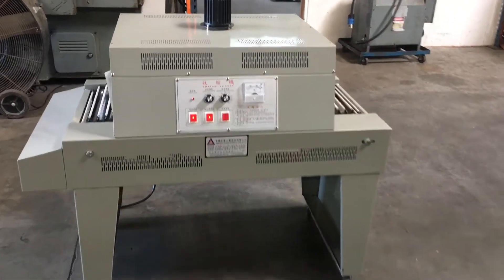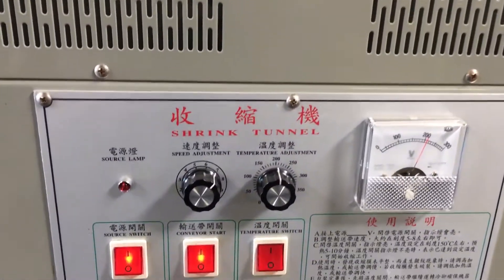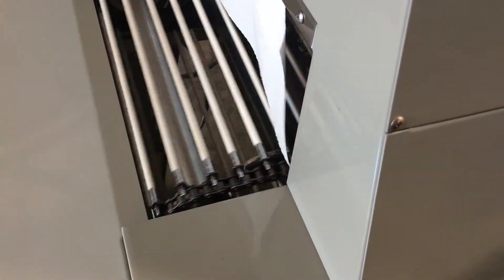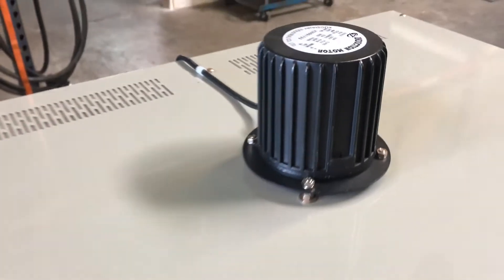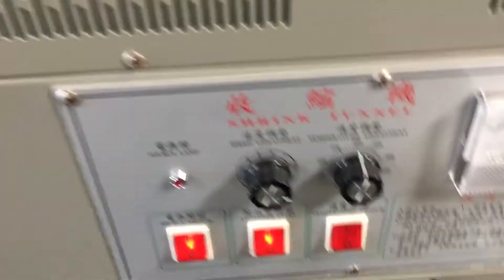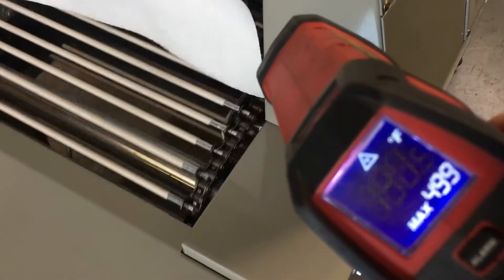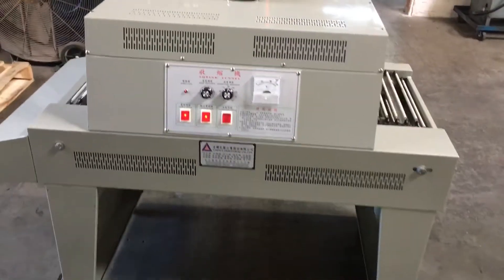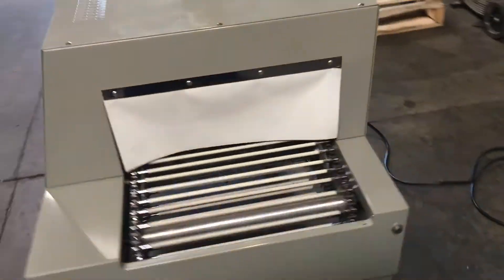Viwell Industrial Shrink Wrap Heat Tunnel Packaging Machine 220V AC